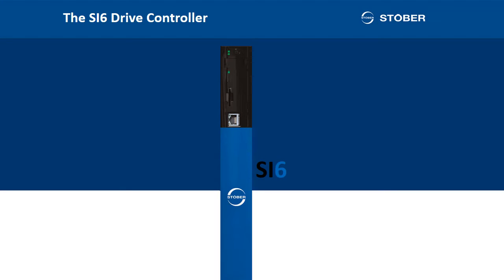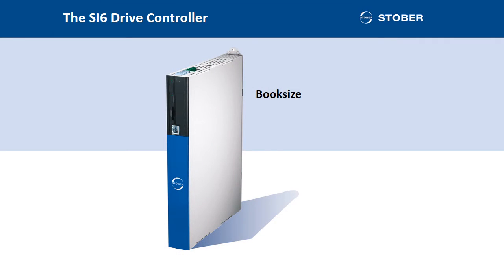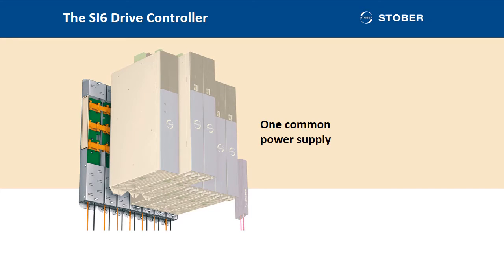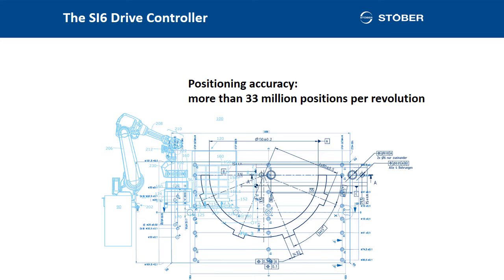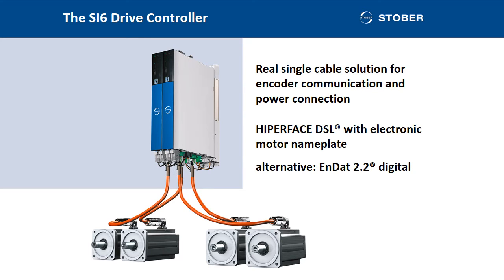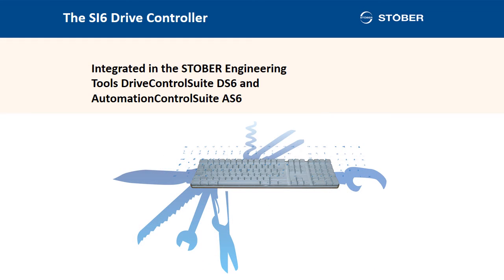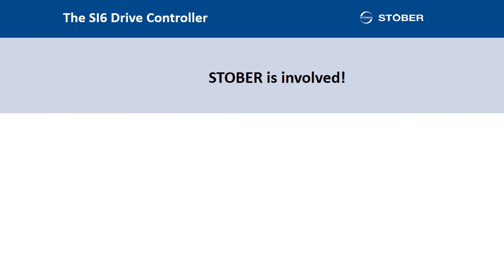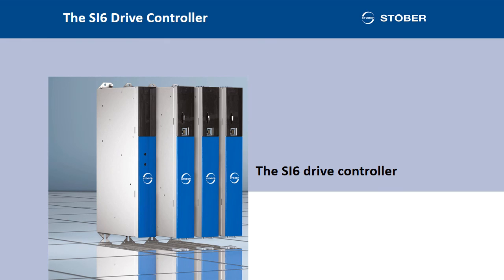STOBER Multiaxis System SI6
Under the name of SI6, STOBER presents its latest drive controller in multi-axis drive system. The most significant feature: The extremely compact design. With a width of only 45 mm, the SI6 requires extremely little space in the control cabinet. At the same time, a surprising number of useful features are integrated in the SI6 STOBER drive controller.

Unter der Bezeichnung SI6 präsentiert STÖBER seinen neuen Antriebsregler in Anreihtechnik. Augenfälligstes Merkmal: Die äußerst kompakte Bauweise. Mit nur 45 mm Breite benötigt der SI6 extrem wenig Platz im Schaltschrank. Gleichzeitig sind im STÖBER Antriebsregler SI6 überraschend viele nützliche Features untergebracht.